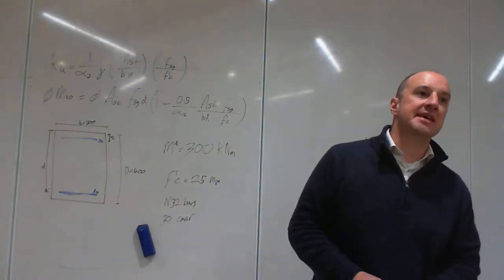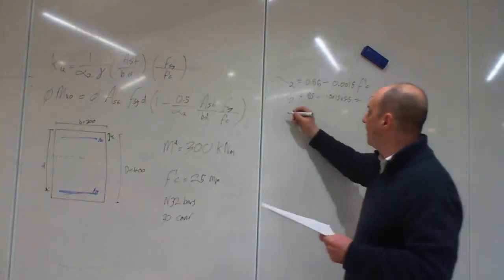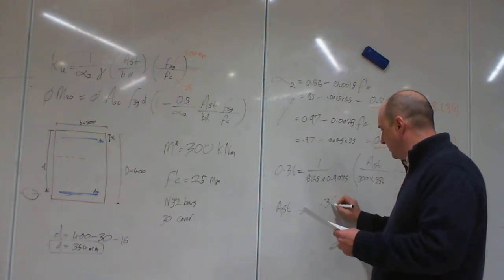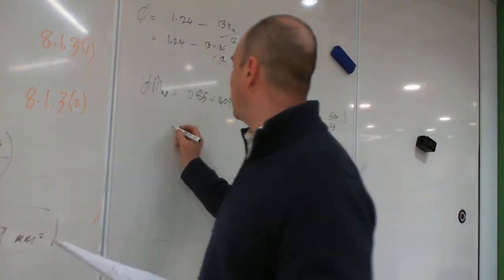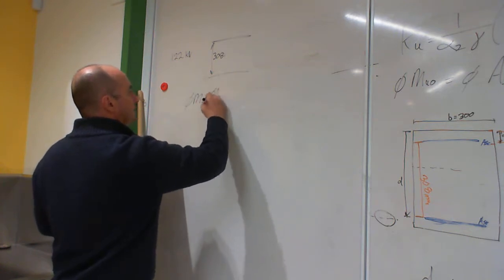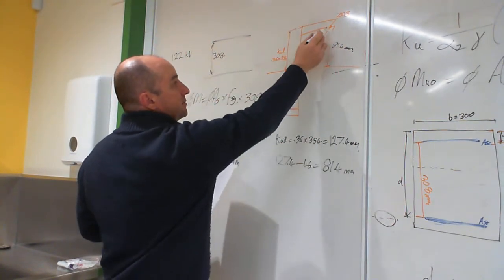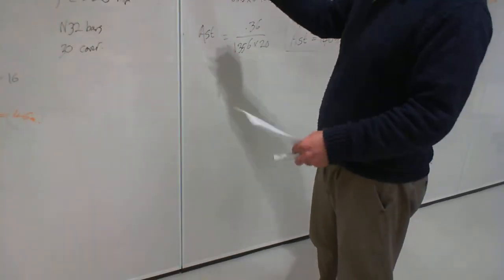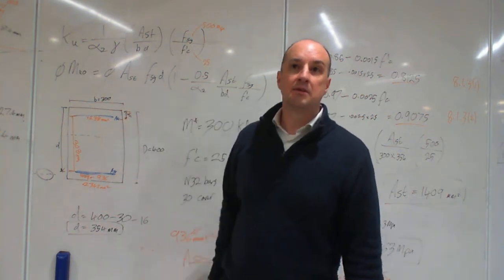Double Reinforced Concrete Beam Worked Example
worked example of a double reinforced concrete beam to AS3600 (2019)